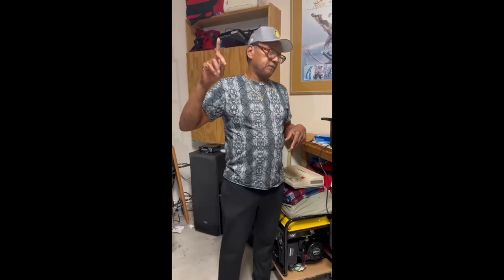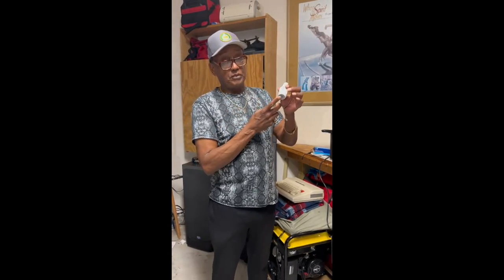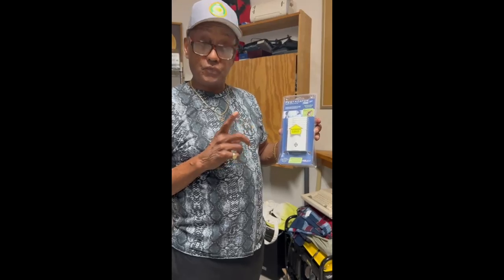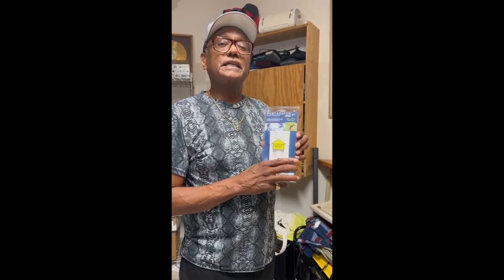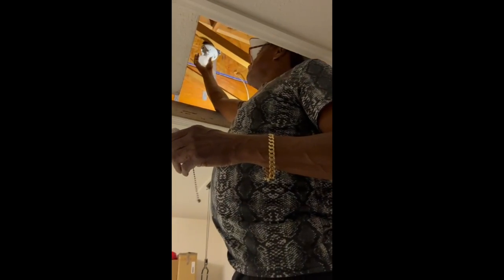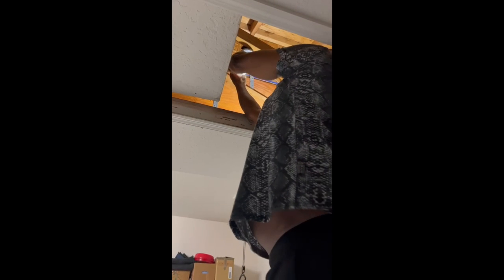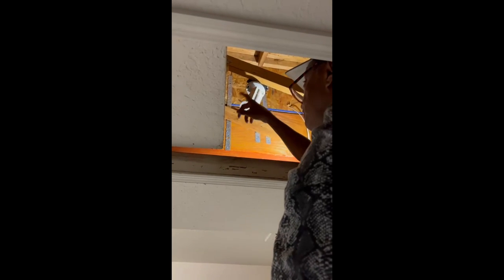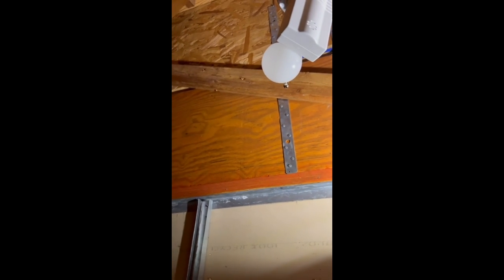How To: Eliminate Roof Rats FAST using PESTACATOR